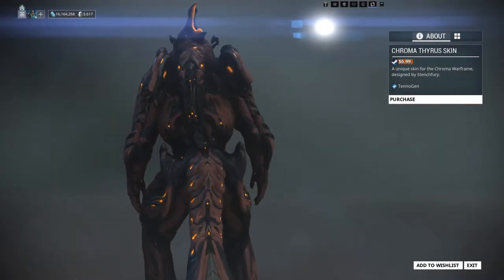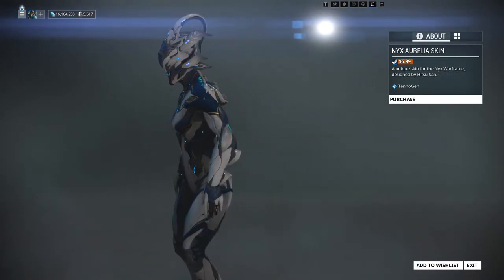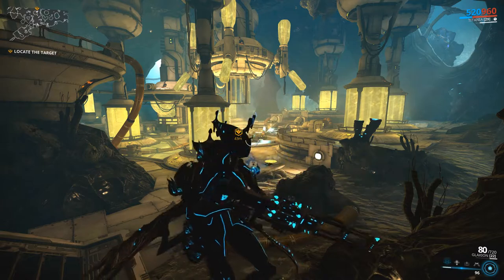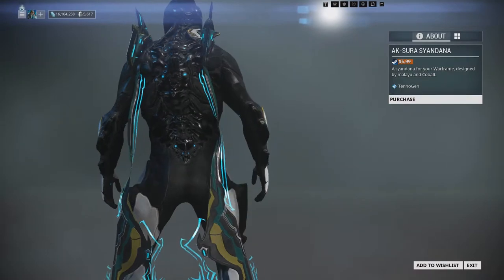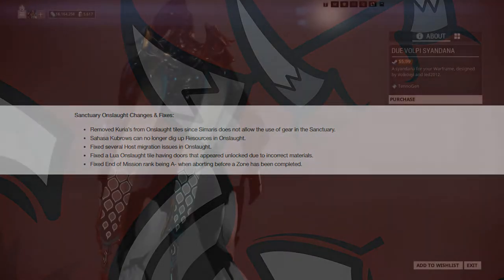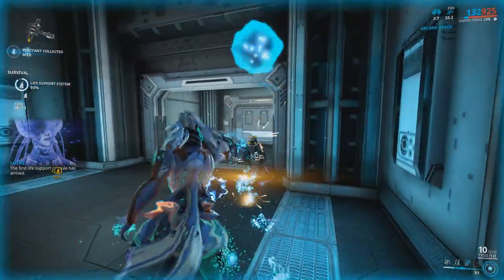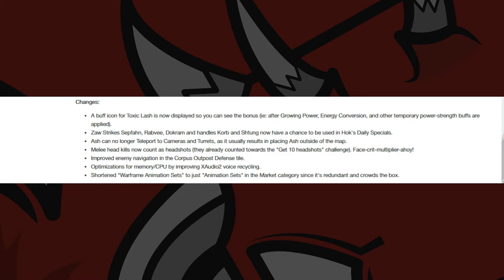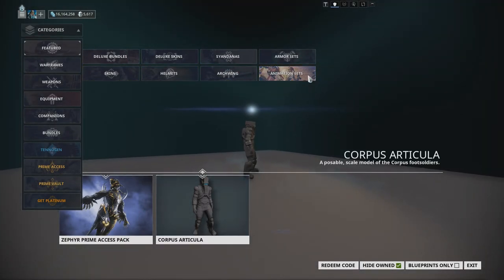Tennogen Round 12, Chroma Graxx, Khora/Onslaught Fixes & Patch Notes! (Warframe)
New Uranus Tileset, Tennogen Round 12, Chroma Graxx, Mag Ferro, Rhino Scarab, Gara Silica, Boatloads of Syandanas, Khora Changes & Fixes, Sanctuary Onslaught Host Migration Fixes, Ash Changes & Melee Buff.

Sources:
Update 22.19 Patch Notes: